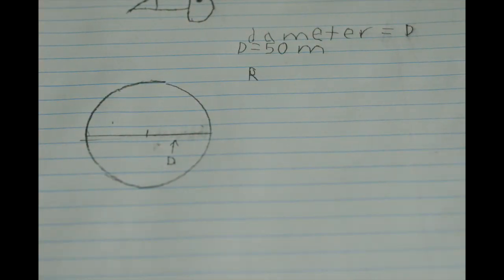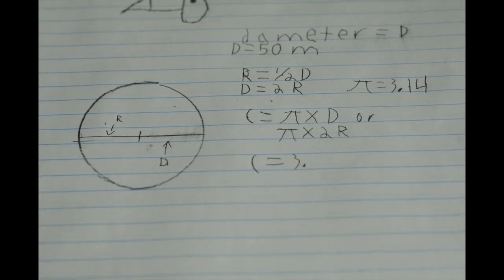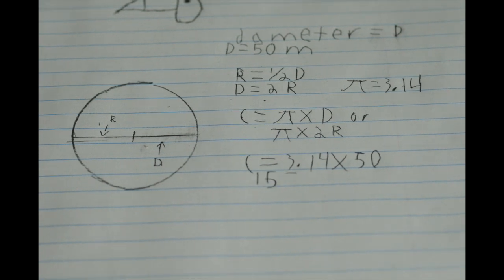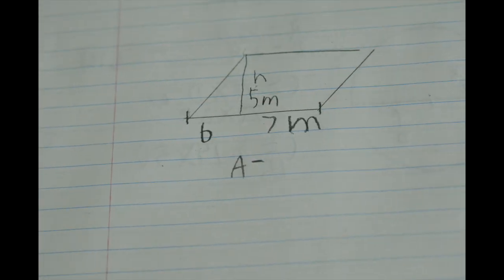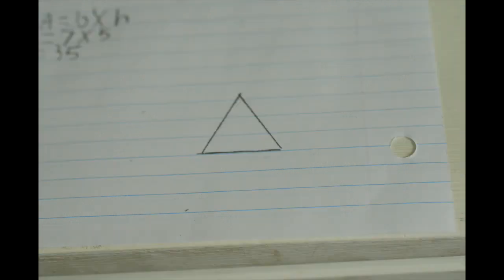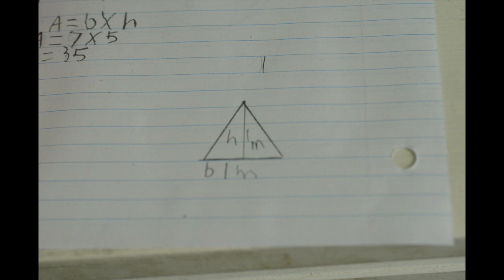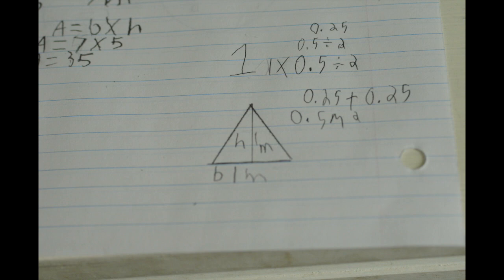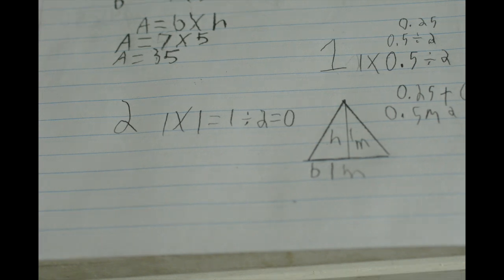Toco the Toucan A Math Lesson HD 720p